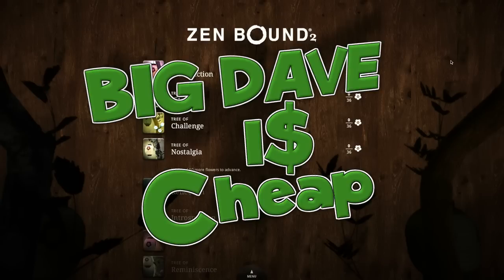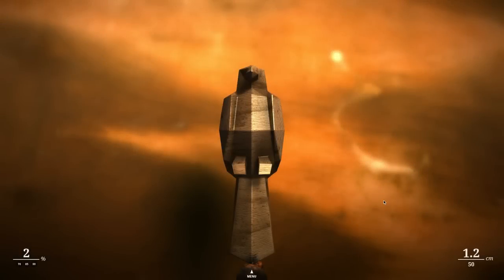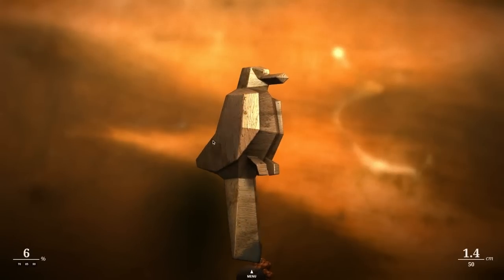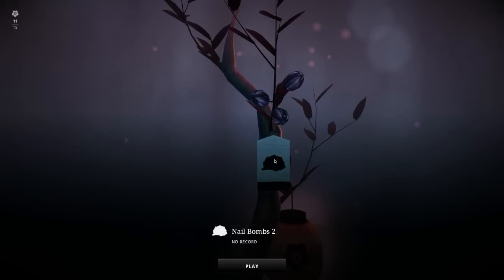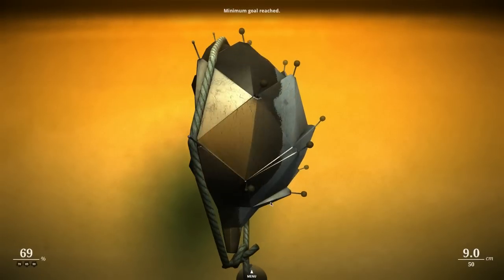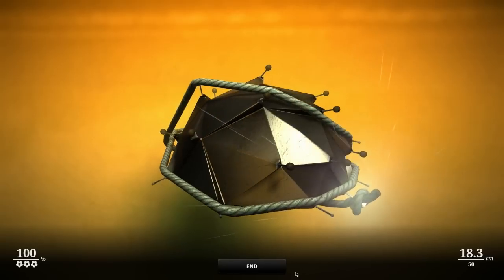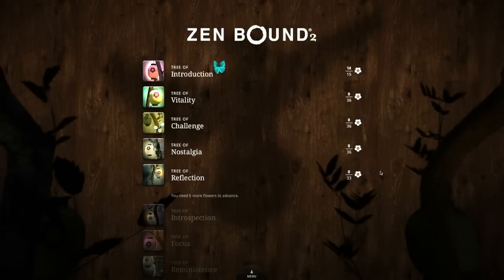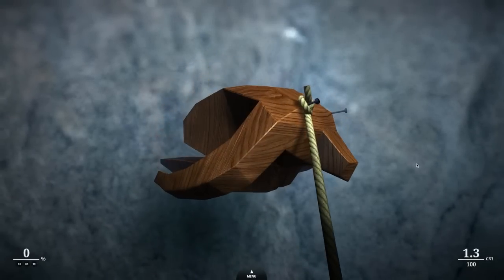Zen Bound 2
It's time to wrap rope around stuff! Yep this interesting little game started its life on iOS and features the very calm and possibly made up Zen practice of wrapping rope around wooden statues.